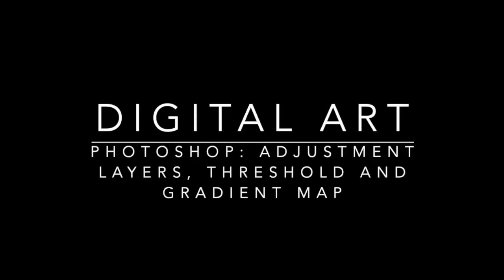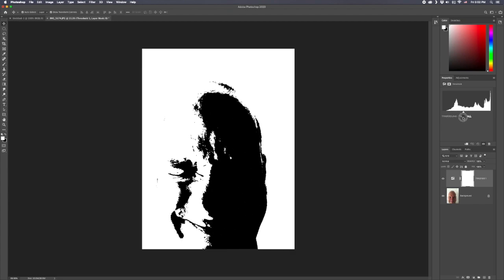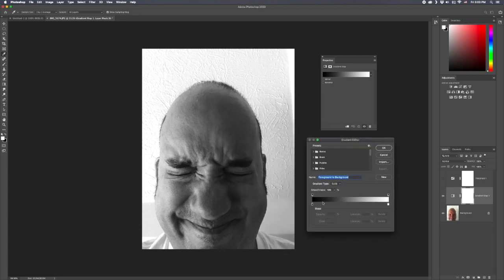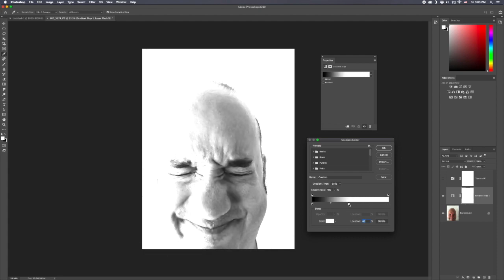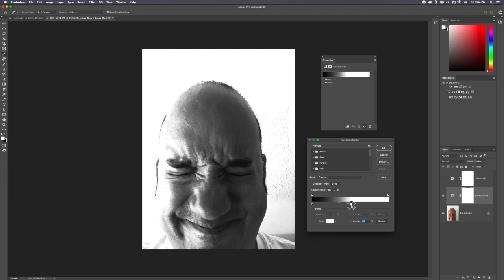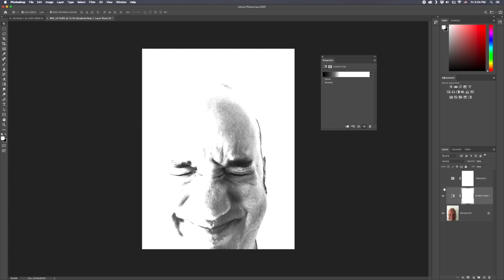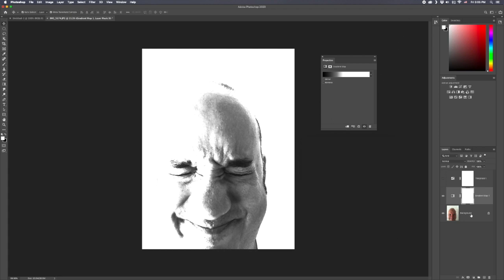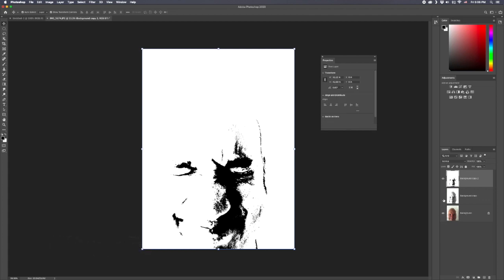DigitalArt_PS_AdjLayer_ThreshGradmap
This video is about DigitalArt_PS_AdjLayer_ThreshGradmap